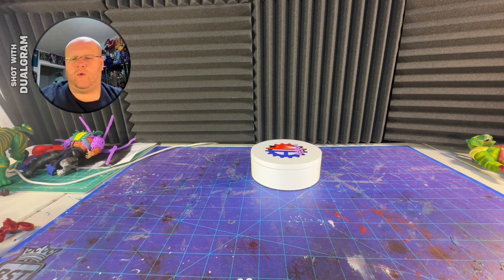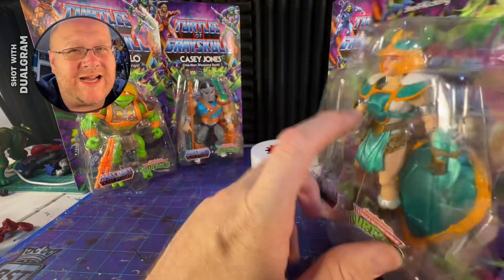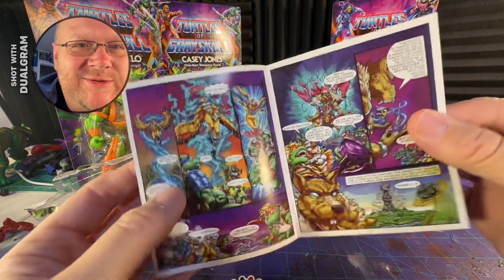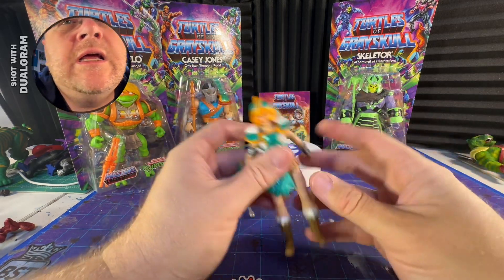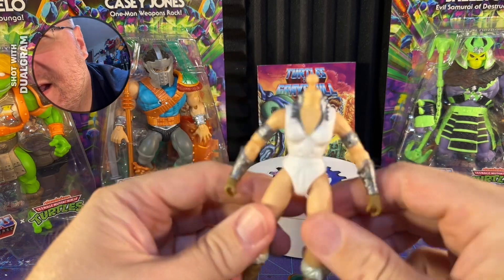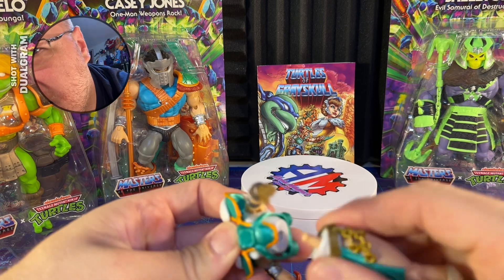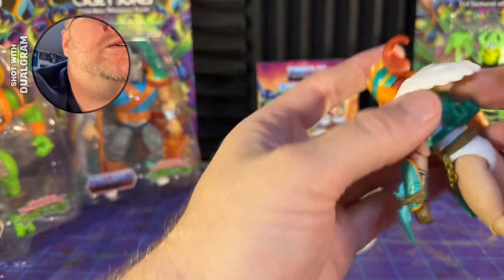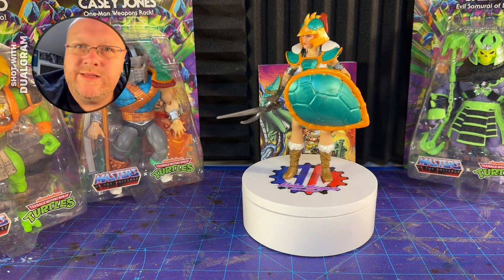MOTU x TMNT (Turtles of Grayskull) Teela